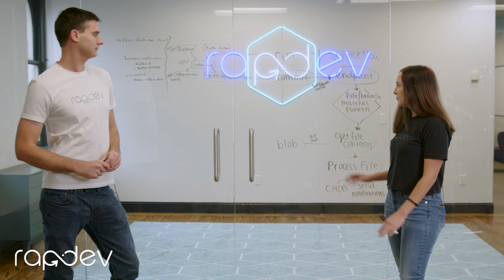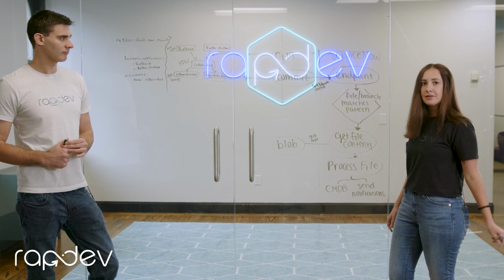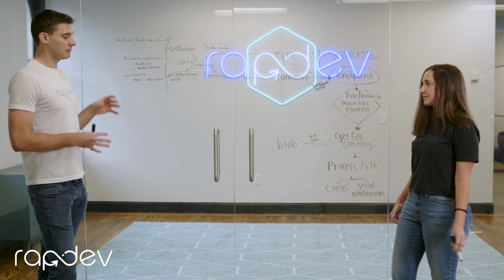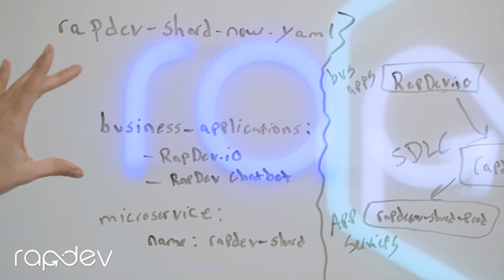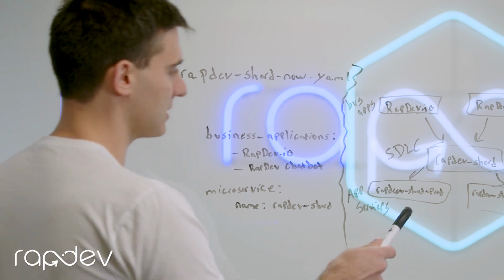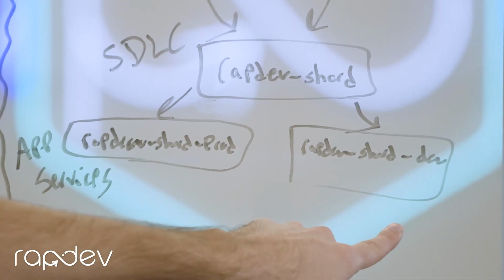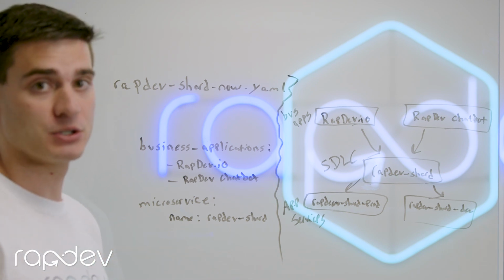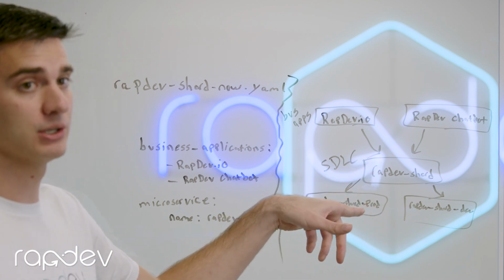now.yaml | ServiceNow Whiteboard Sessions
In this whiteboard session, Jon and Lyndsey walk through RapDev’s now.yaml solution, which allows you  to register microservices inside the CMDB without having to log in to the ServiceNow front end.